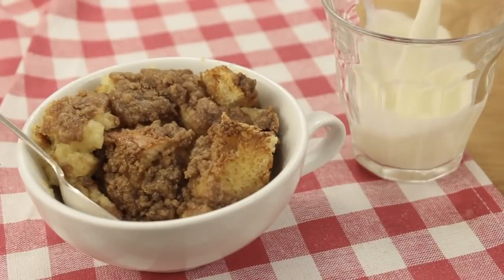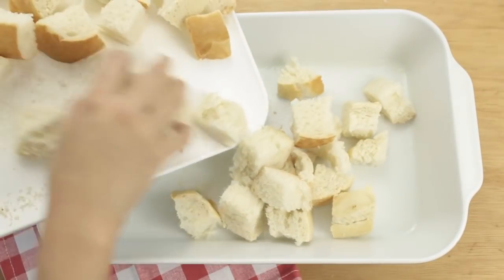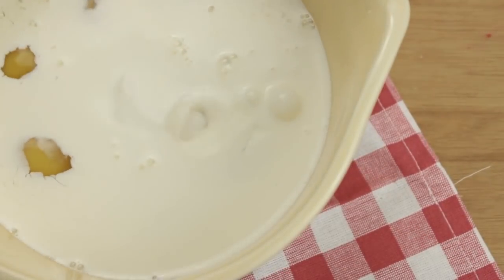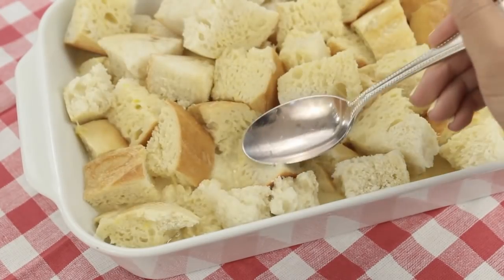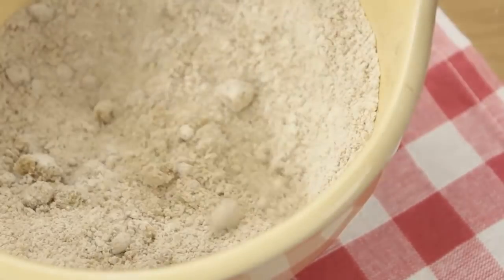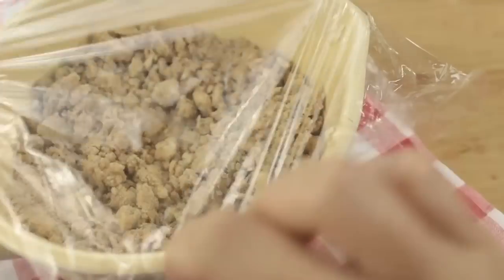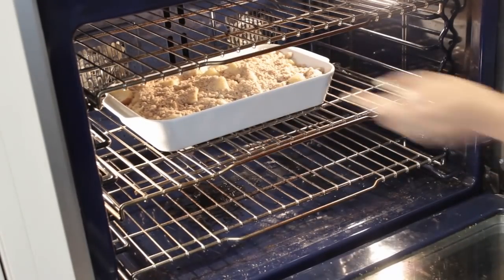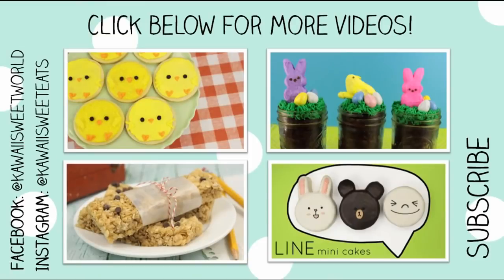How to Make Baked French Toast (Bread Pudding)!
Hey everyone! This baked French toast or bread pudding is sooo yummy, and I promise Mom will definitely be impressed if you served it this Sunday! It's also a super easy recipe that can be made the night before and then baked in the morning. Hope you enjoyed this last-minute Mother's Day recipe, and I'll be featuring more fan photos in an upcoming video, so be sure to share your creations with me on my Facebook or Instagram @kawaiisweeteats with the hashtag kawaiisweetworld!

Ingredients:
1 loaf sweet French bread
8 eggs
2 cups milk
1/2 cup heavy whipping cream (can be substituted for more milk if needed)
¾ cup white sugar
1/2 cup brown Sugar
2 Tablespoons Vanilla Extract

Topping
1/2 cup flour
1/2 cup packed brown sugar
1 heaping teaspoon cinnamon
1 stick cold butter, cut into cubes

Directions:

1. Cut bread into 1-inch cubes, or tear bread into chunks and place into a greased 9 x 13" baking pan.
2. In a medium bowl, mix together eggs, milk, cream, sugar, and vanilla. Pour over bread, and refrigerate for a few hours or overnight.
3. For topping, mix together flour, brown sugar, and cinnamon. Cut in cubes of butter until mixture resembles pebbles. Refrigerate until needed.
4. When ready to bake, preheat oven to 350F. Sprinkle on topping and bake for 50-60 min until set.